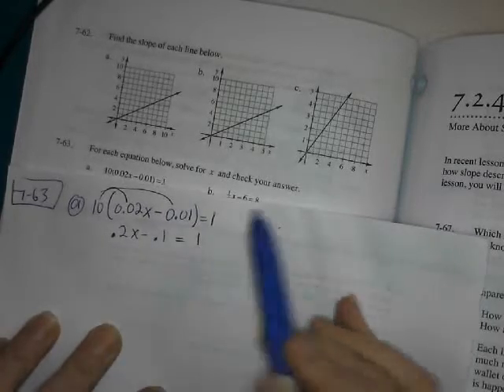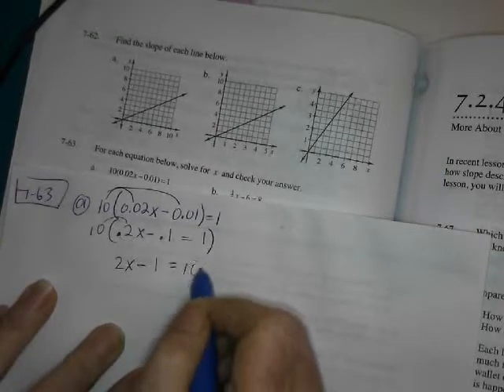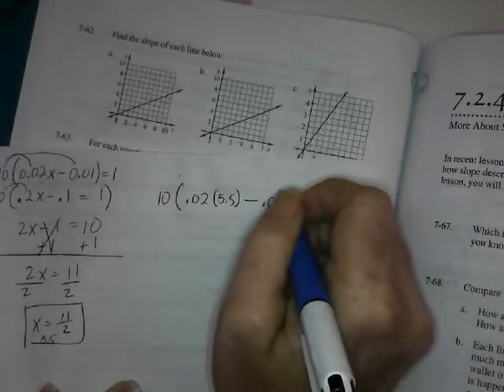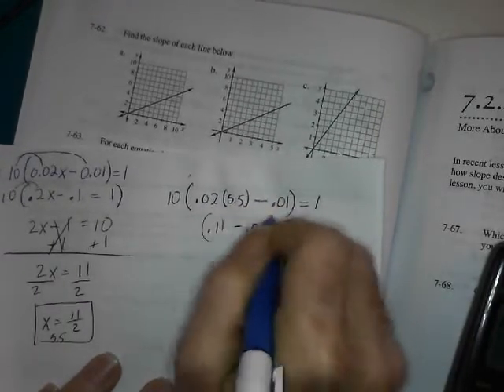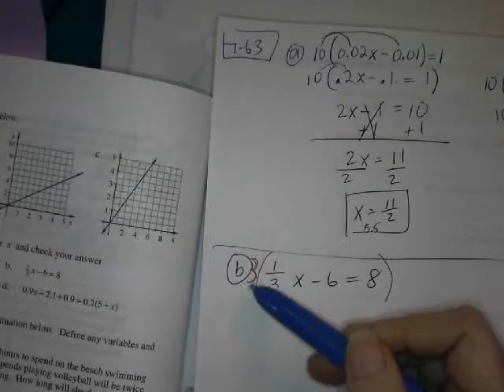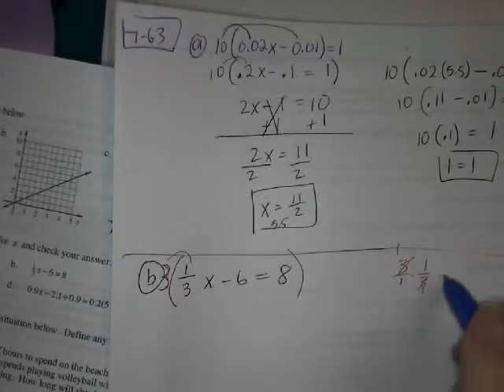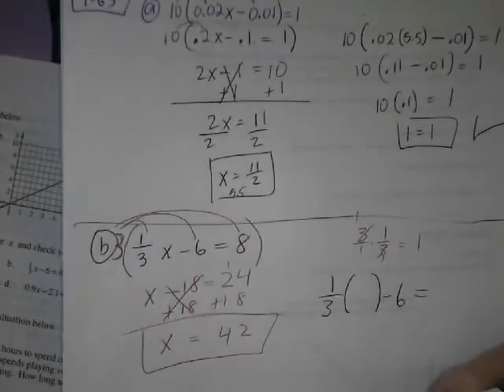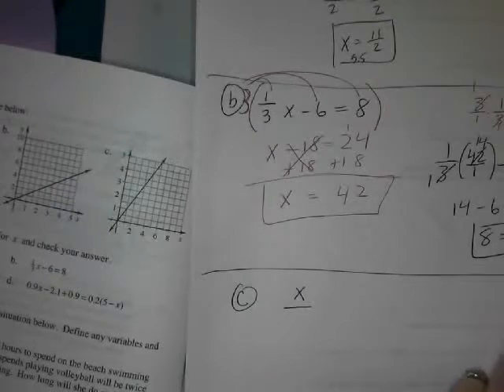Course 3 7 63